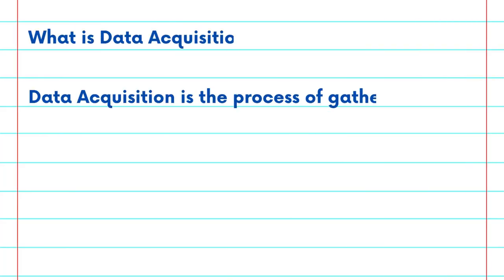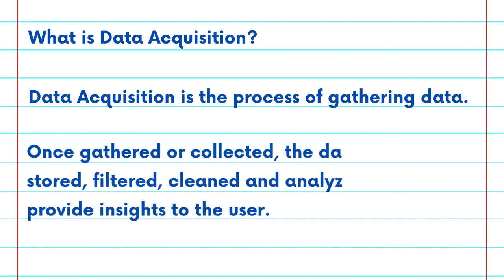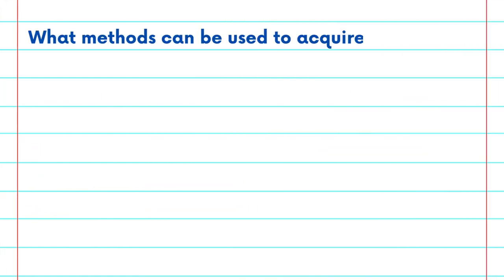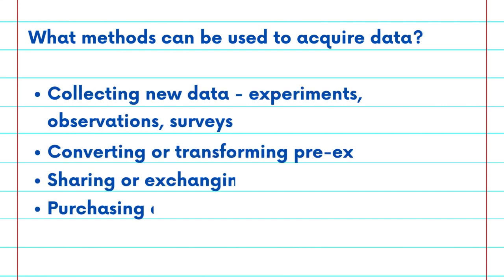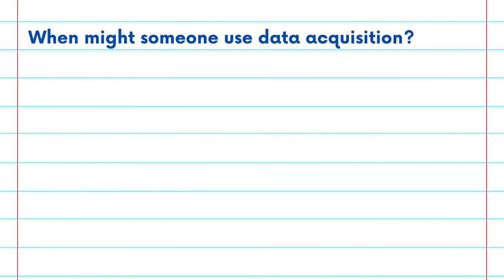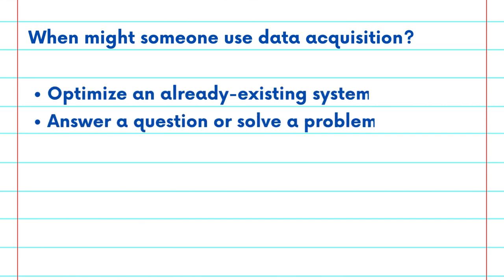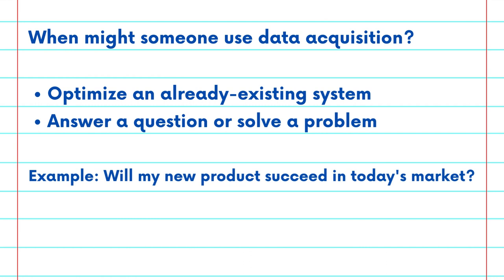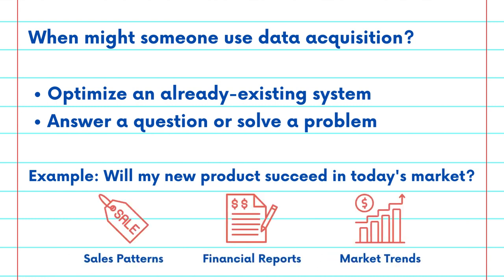Data Science Pipeline Flashcard #2: What is Data Acquisition?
Learn about the Data Science Pipeline with the National Student Data Corps!

The second step in the Data Science Pipeline is Data Acquisition. Data Acquisition is the process of gathering data. Once gathered or collected the data will be stored, filtered, cleaned and analyzed in order to provide insights to the user.